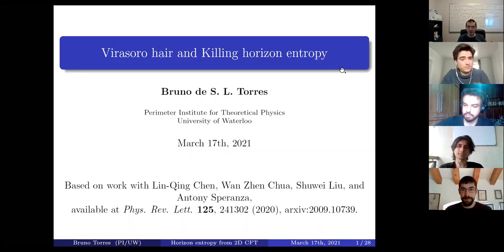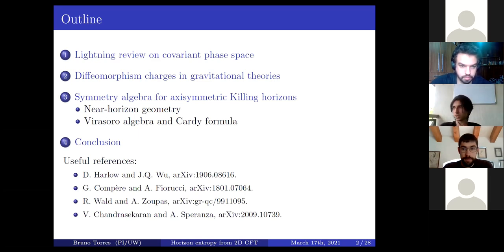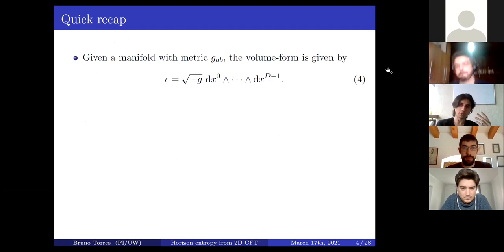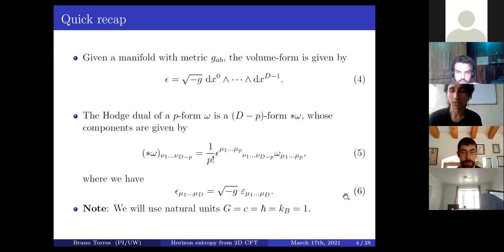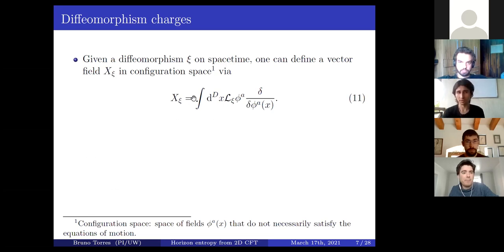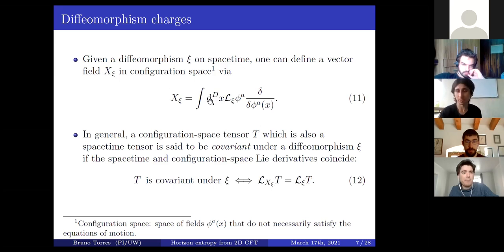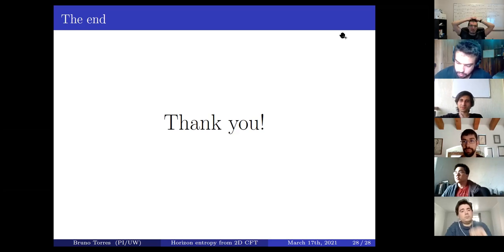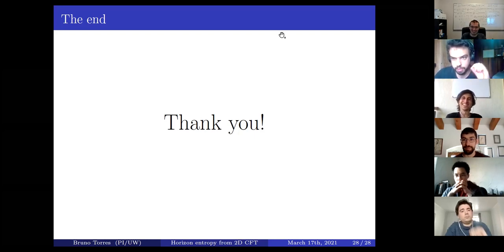Bruno de S. L. Torres - Virasoro hair and Killing horizon entropy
Group meeting Seminar March 17th